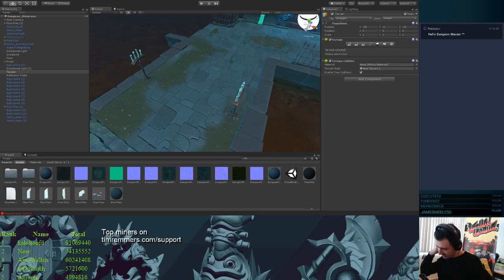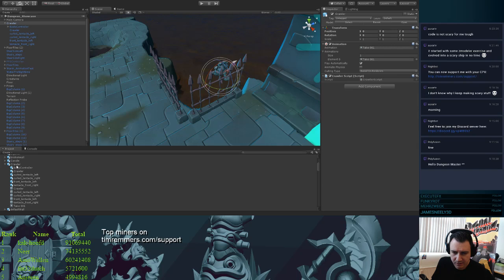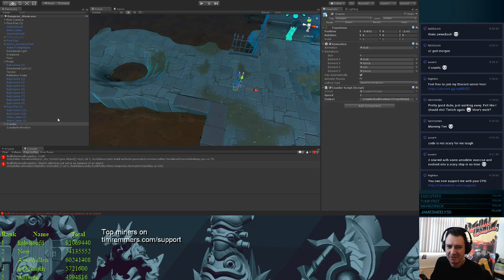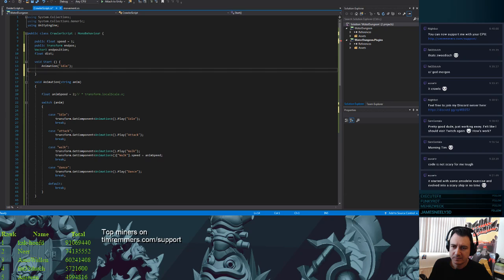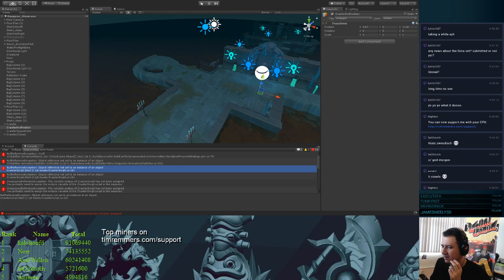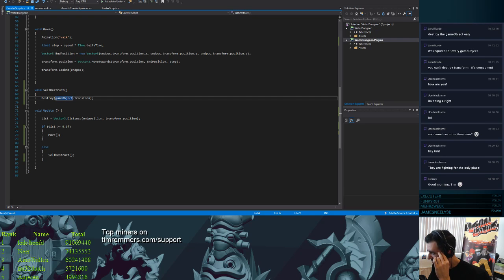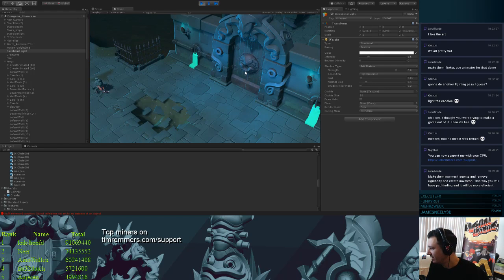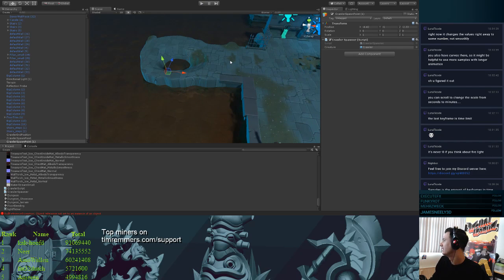Messing around in the water dungeon